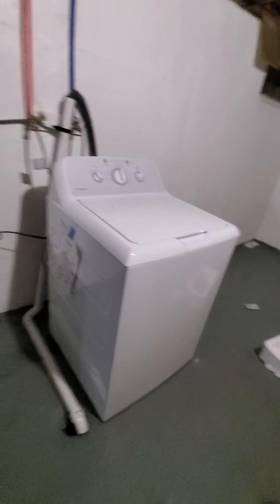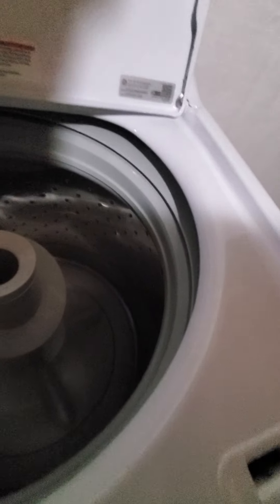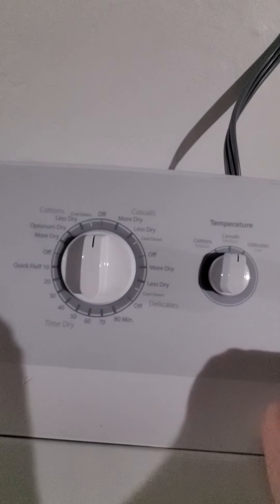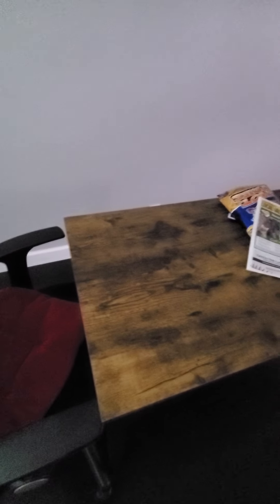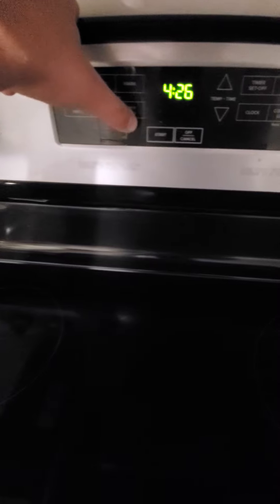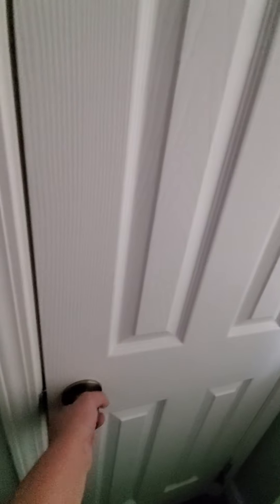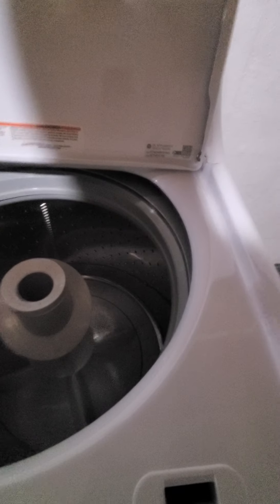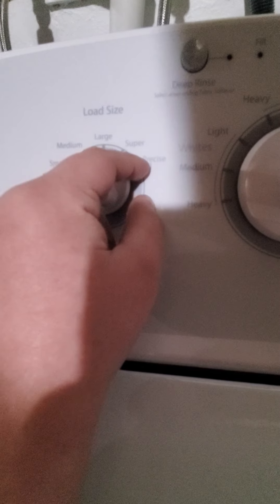Taking a tour at Ellison Drive in ferguson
Here's the video of taking a tour at Ellison Drive and I did the previous video of taking a tour at sieloff apartments so at Ellison Drive it has new kitchen appliances including oven and stove,new dishwasher refrigerator washer and dryer,and I also showed you guys my room and bathroom